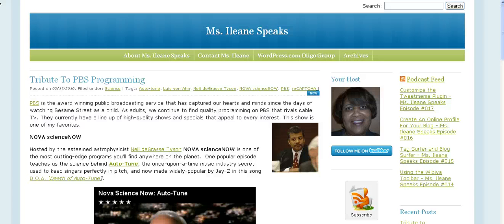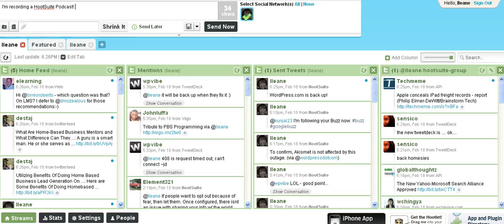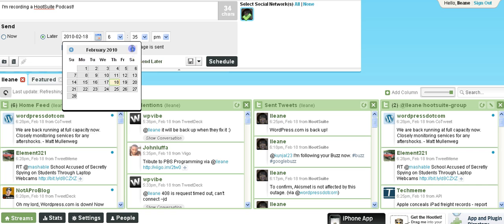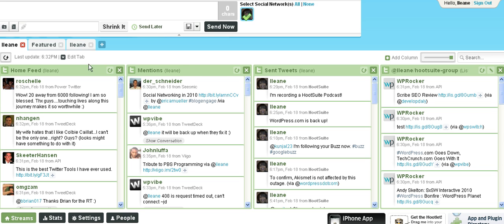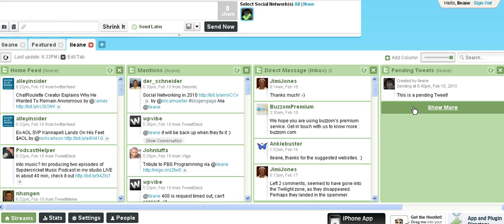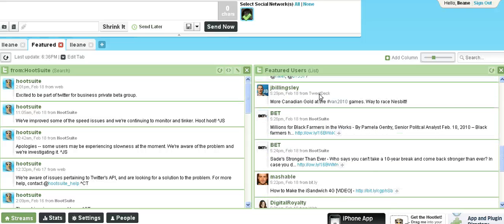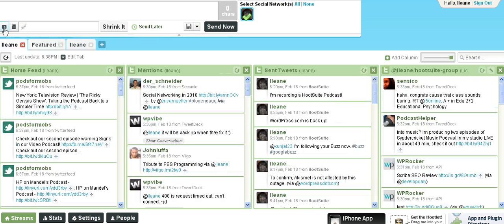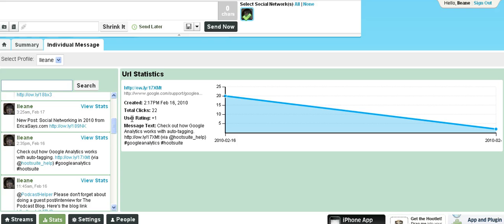HootSuite Tutorial and how to use Ht.ly and Ow.ly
HootSuite is a popular online Twitter application. Here's an overview of the new features.
Manage Twitter lists and multiple Twitter accounts with HootSuite. Use the ow.ly and ht.ly URL shorteners

Keep up with tools and tips to help improve your blog and expand your audience!